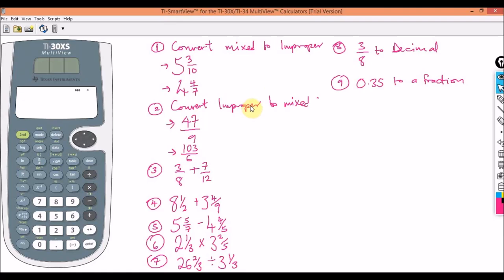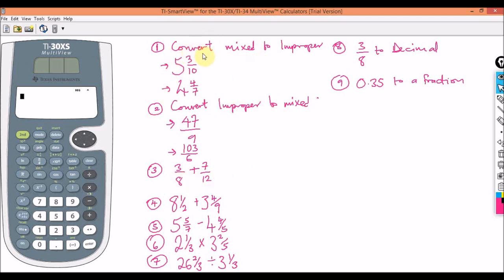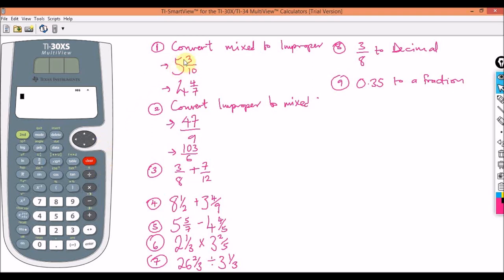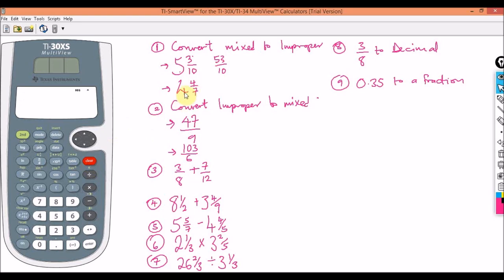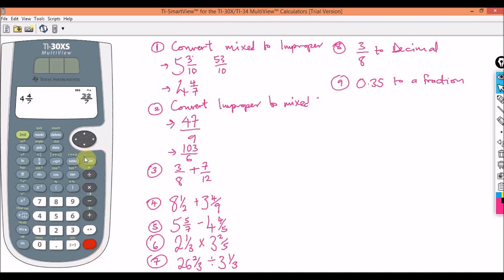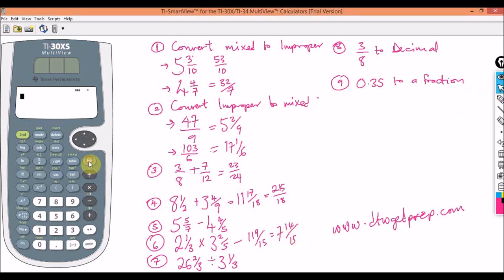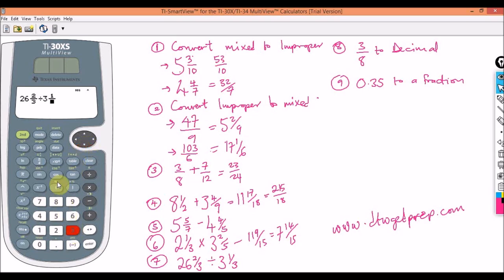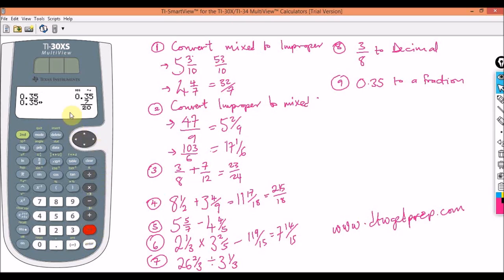How to Use the GED Calculator For Fractions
How to Use the GED Math Calculator For Fractions

Do you require 1 on 1 tutoring Online via Zoom, to kick start your study at your own time and pace, you can send me a direct mail at; or Send me a private message on the Facebook group.